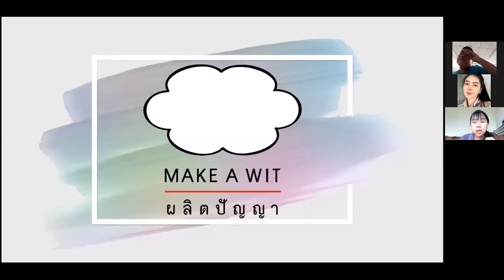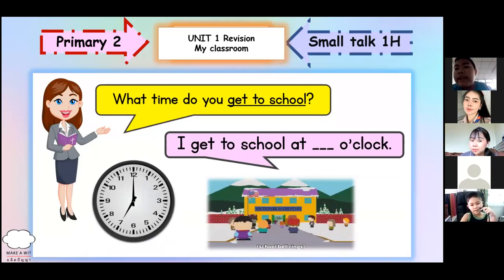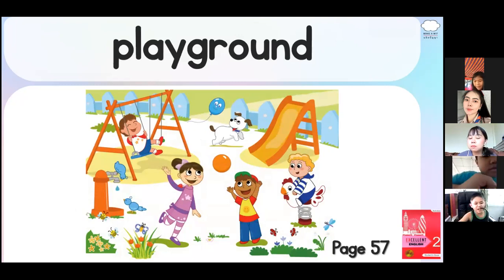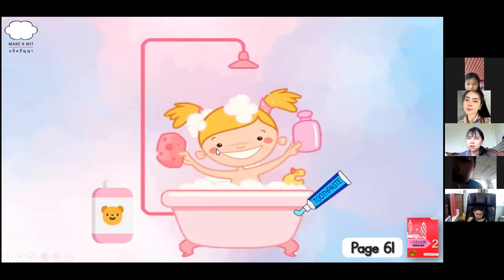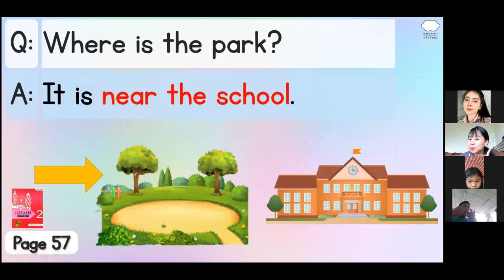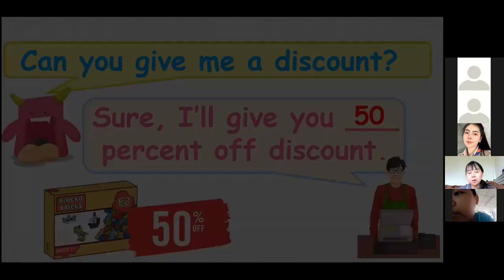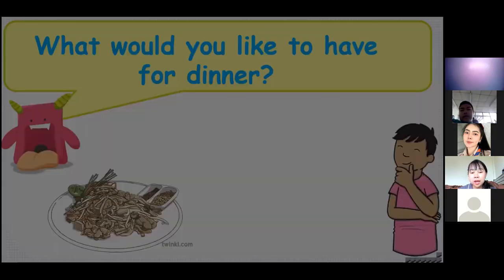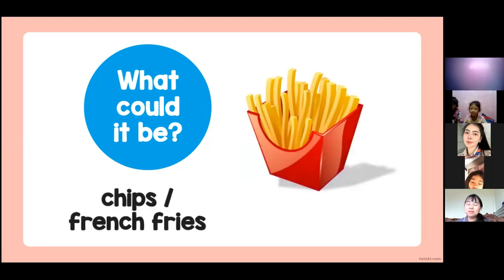IEP ป.2/2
สอนในวันที่ 7 ตุลาคม 2564 คาบที่ 3